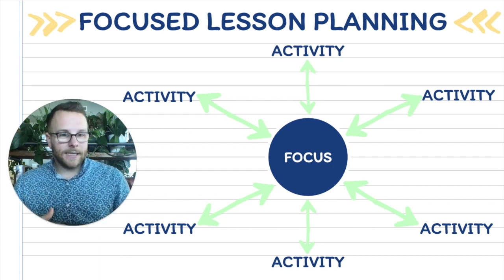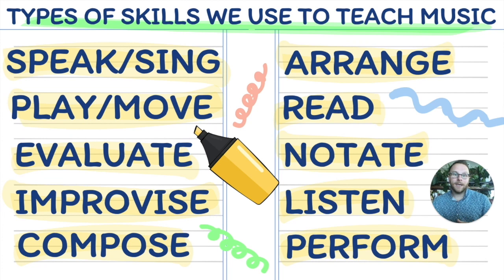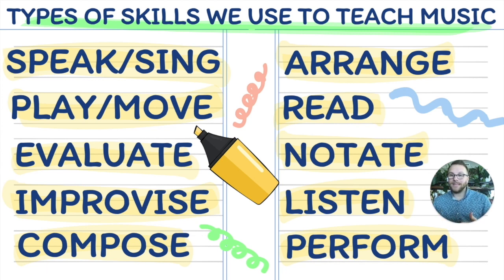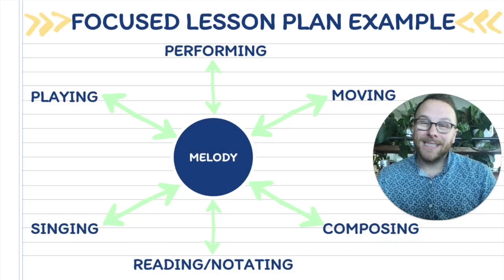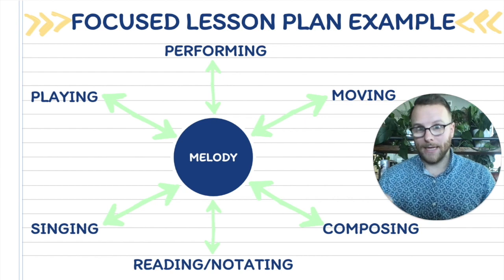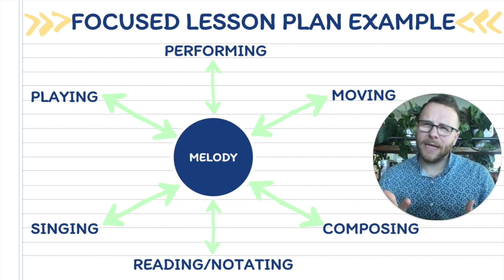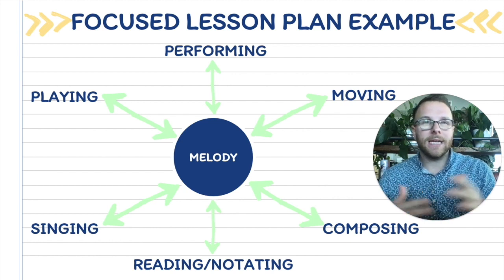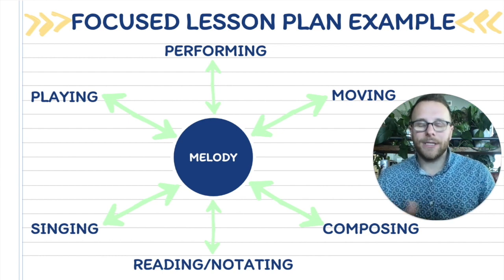Instructional Planning in Music 04 Focused Lesson Planning and Example